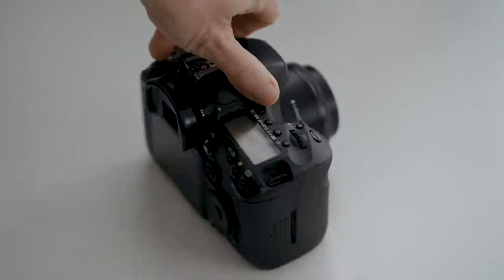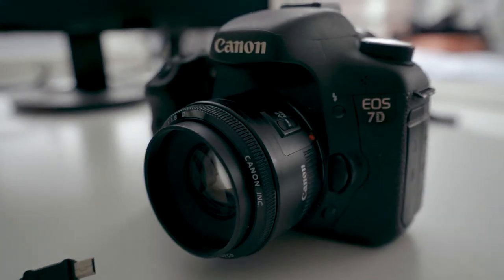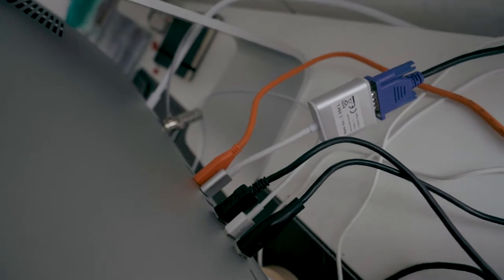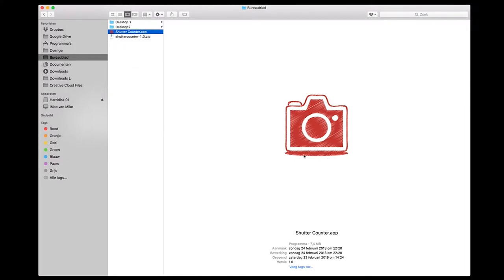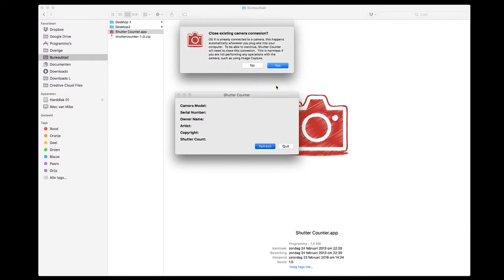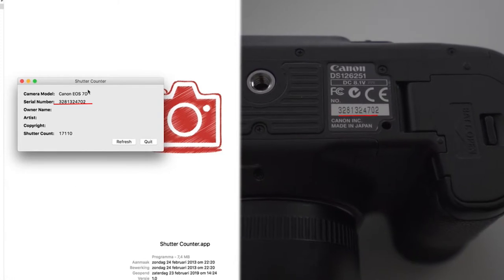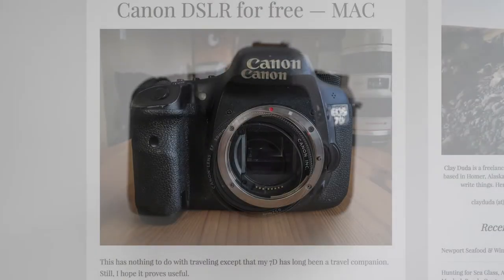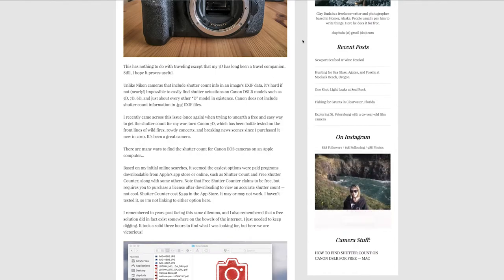HOW TO FIND OUT CANON CAMERA SHUTTER COUNT. FREE! (MAC VERSION)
It works for MAC.
Camera: Canon 7D (and probably more)
Let me know if it works on your camera and mention the model. I will add it on the list!

PS. Download is at own risk. I don't know the software maker.
This is my first video, i made it because I want to help you! And I couldn't find it anywhere.